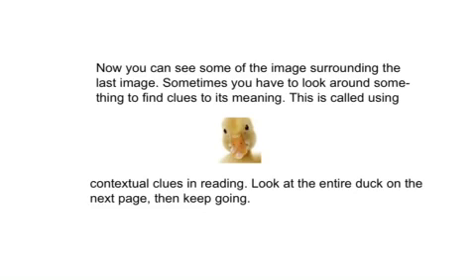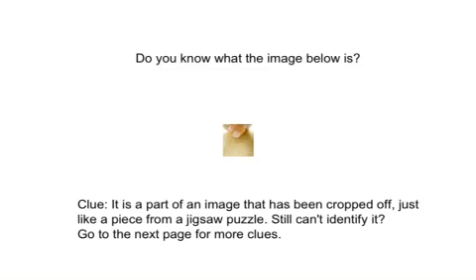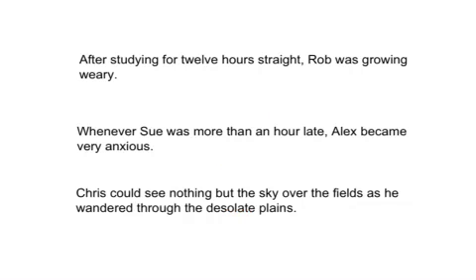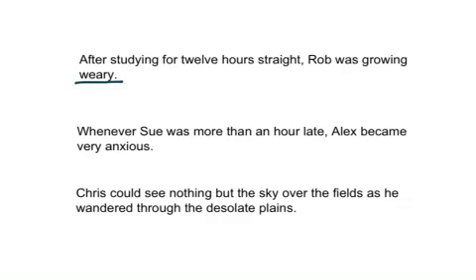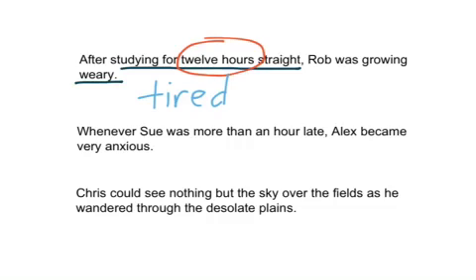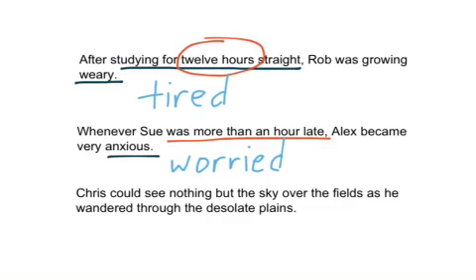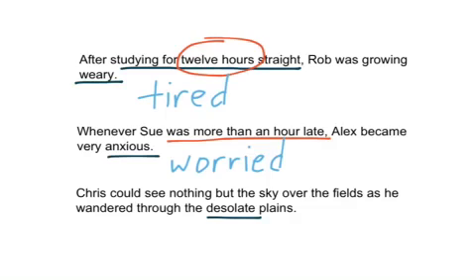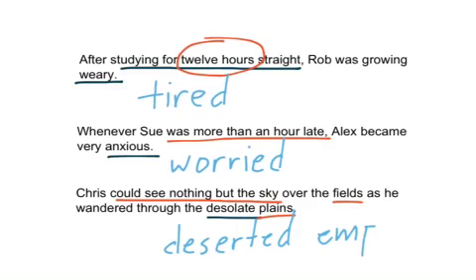Context clue video